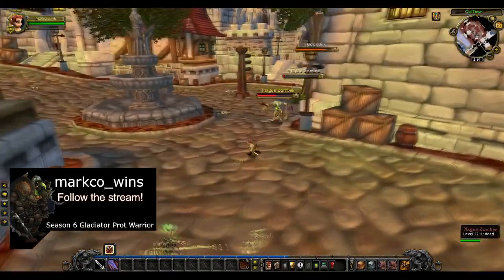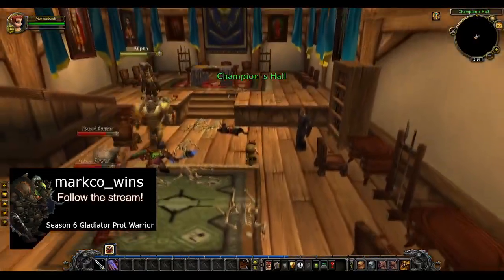Turn Your Honor Into Gold - WOTLK PrePatch Gold Tip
You can spend honor on gems at your faction's capital. Keep in mind that these gems compete not just with themselves on the auction house but the Isle of Queldanas gems as well.